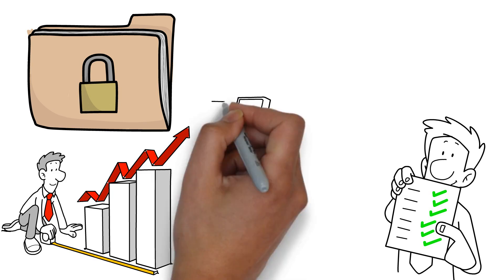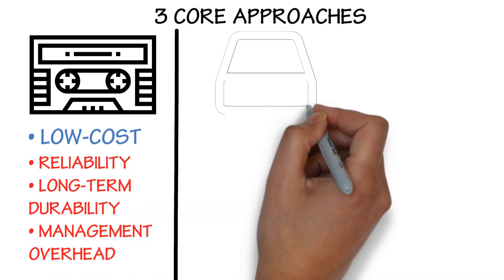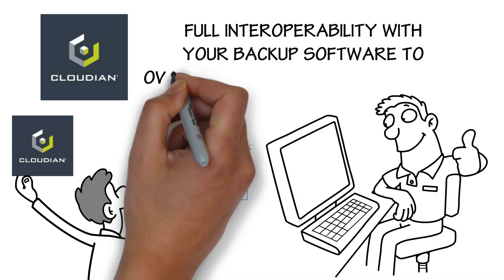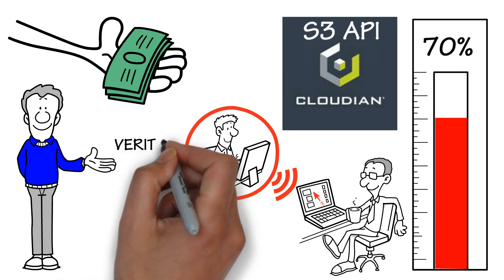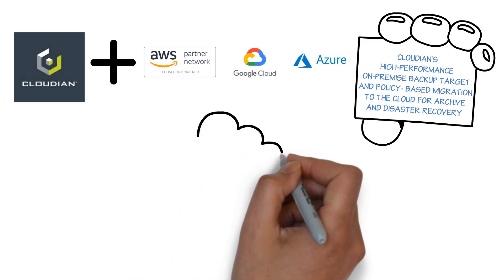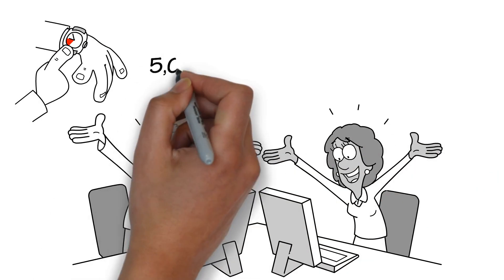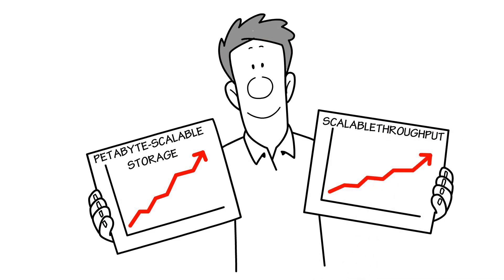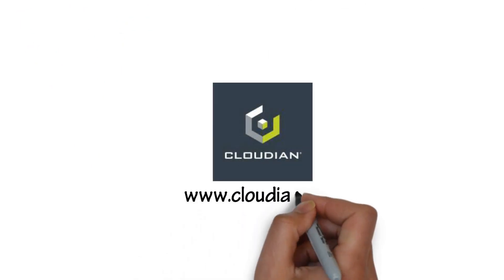Cloudian Big Data Protection Whiteboard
How does IT provide the scale, capacity, and ease-of-use of Cloud Storage? While avoiding expensive ingress and egress charges?

How do you build a Private Architecture that competes on a “Cost Per TB” basis with Public Cloud?

Now for the first time, thanks to the introduction of Cloudera’s Enterprise Data Hub and Splunk’s SmartStore, Enterprise IT is re-optimizing their Big Data technologies to leverage a de-coupled and centralized Single Name Space Storage Platform to:

-Create a tiered Big Data storage architecture
-Scale storage independently of compute nodes
-Access cost per TB storage previously unseen “on Prem”, enabling huge cost savings
-Take advantage of metadata for access and search through data tiers.
-Use erasure coding instead, driving increased storage density and doubling the usable storage capacity over HDFS
-Support multi-site deployment for data protection and disaster recovery.
-Analyze Hadoop data in place without moving it from the source system into HDFS